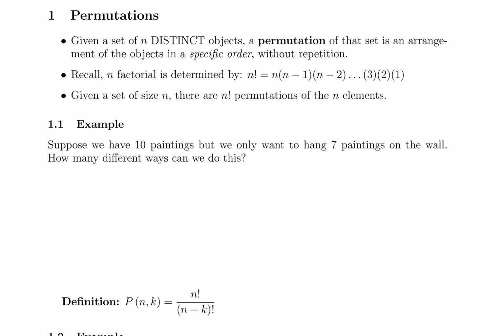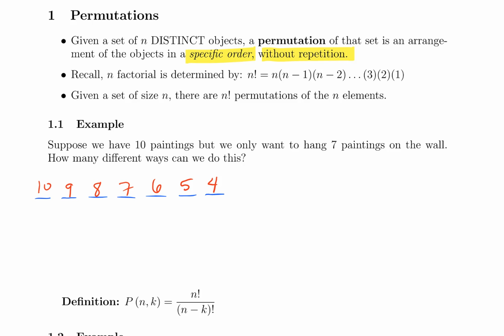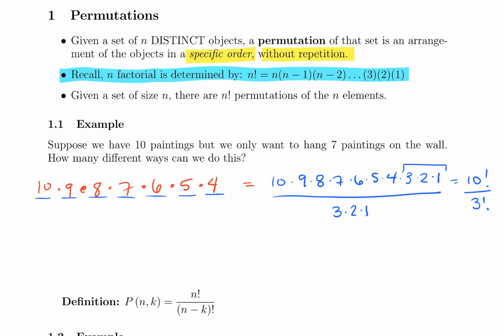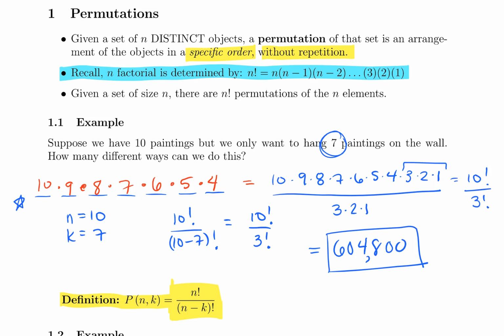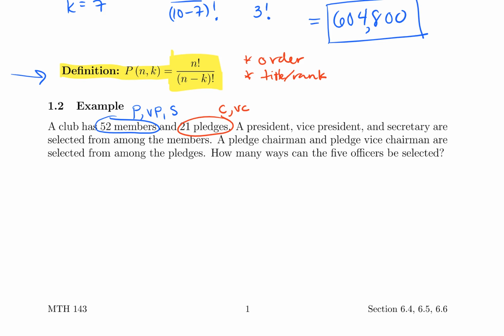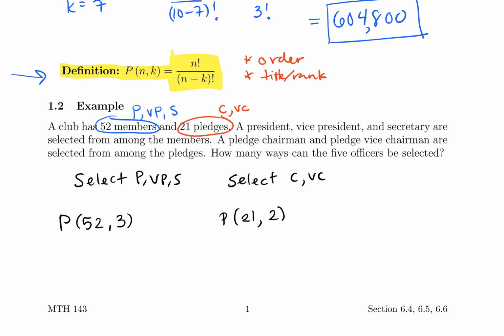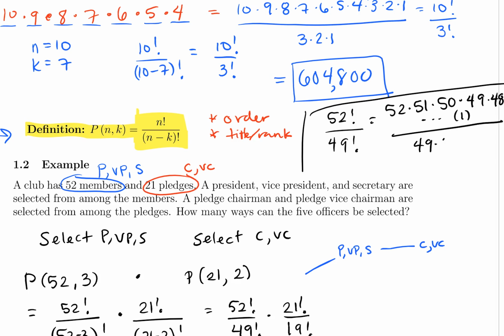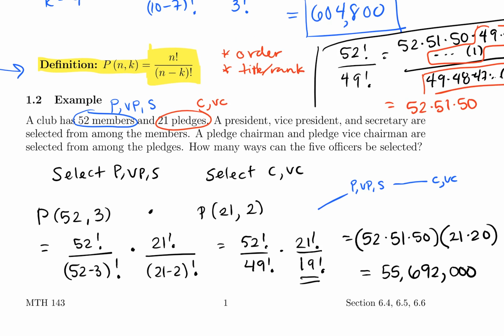6.4-6.6 Notes 1